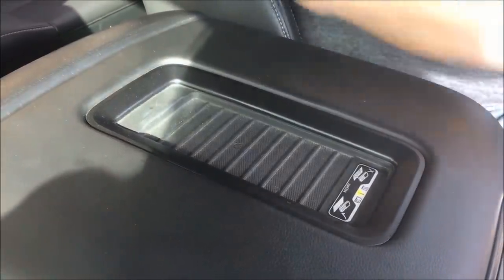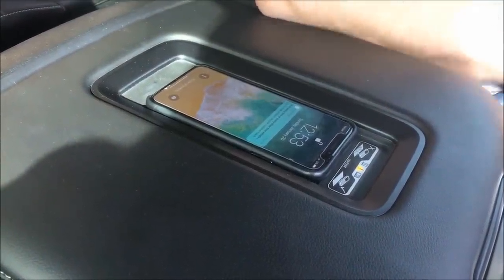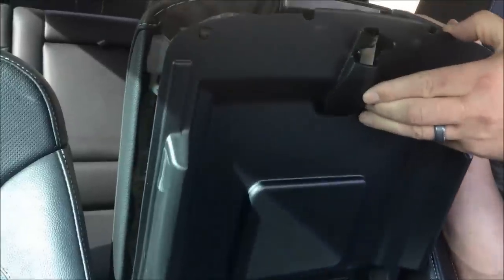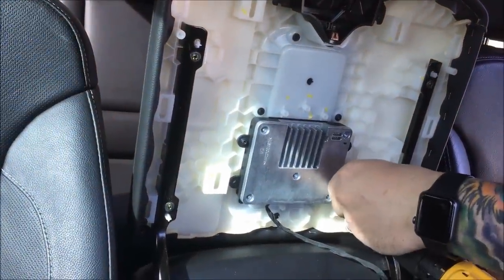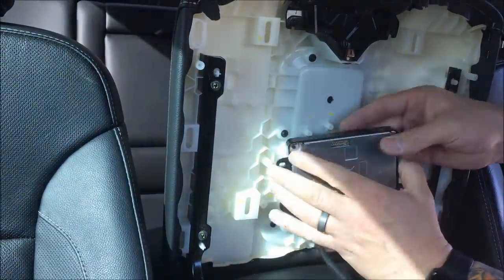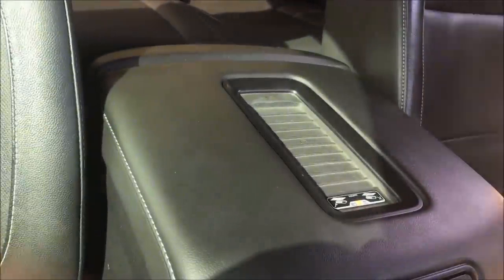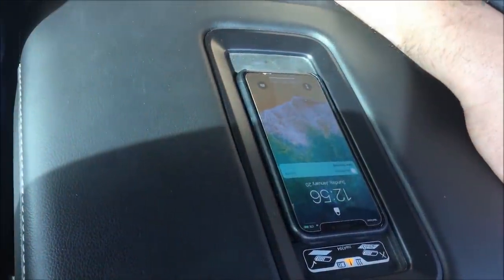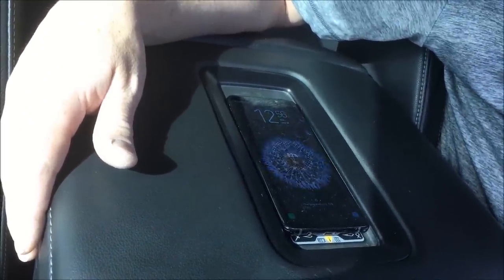2014 - 2019 GM Wireless iPhone and Android Charging Upgrade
This upgrade was designed to Fix the NO Wireless Charge Issue on  most 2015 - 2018 GM Vehicles. This kit is compatible with iPhone 8 and Up model phones and Most Newer Android Phones.
Kit designed to fix a no Wireless Charge from Factory Wireless Charge Pad:
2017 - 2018 Buick Lacrosse and Regal
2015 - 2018 Cadillac ATS, CTS, CT6, ELR, XT5, XTS and Escalade (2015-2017)
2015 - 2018 Bolt, Camaro ( 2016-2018), Colorado, Cruze (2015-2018), Equinox (2018), Impalla, Malibu (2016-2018), Siverado (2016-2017), Suburban (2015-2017), Tahoe (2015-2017) and Volt (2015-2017)
2018 GMC Acadia
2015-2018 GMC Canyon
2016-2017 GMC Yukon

We will also offer a Upgrade kit for vehicles that did not come with the option from the factory:
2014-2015 Chevy Silverado and GMC Sierra
Call for Additional Vehicle Fitment Availability

Business Hours: Mon - Fri 9am to 5pm Mountain Time

Video Chapters

0:00 Intro
1:04 Arm rest panel removal
1:35 wireless charger module removal
2:15 installation of new wireless charger module
2:55 Wireless charger testing
3:50 Product overview
4:47 outro